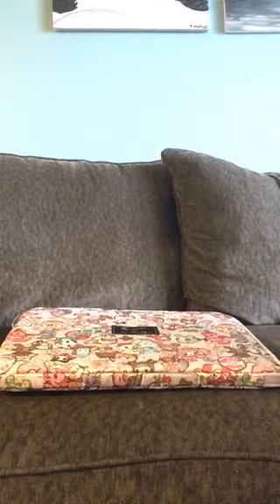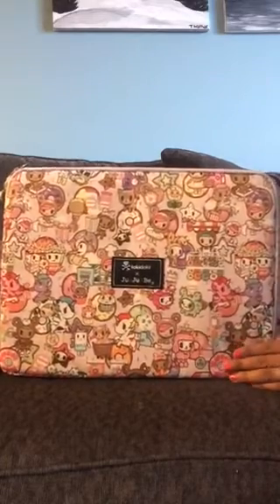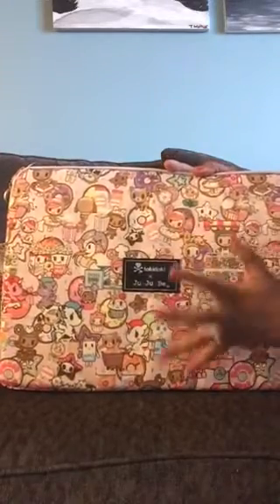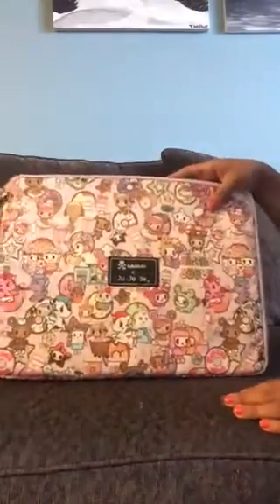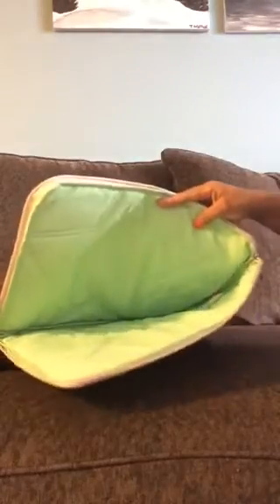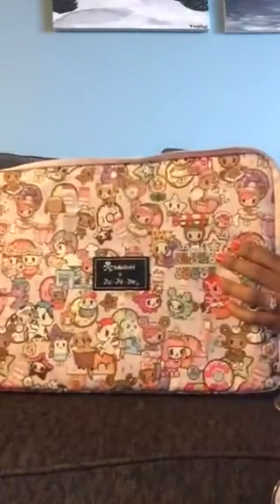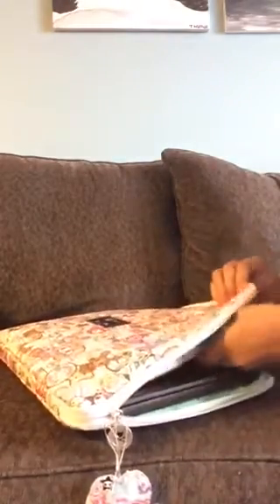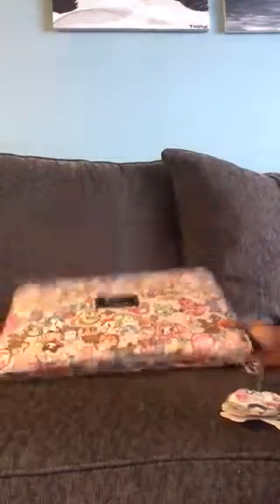Ju Ju Be New Accessories Line - Megatech Case Review - DSS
Ju Ju Be New Accessories Line - Megatech Case Review - in the Dountellas sweet shop print. DSS. Let's take a look!!